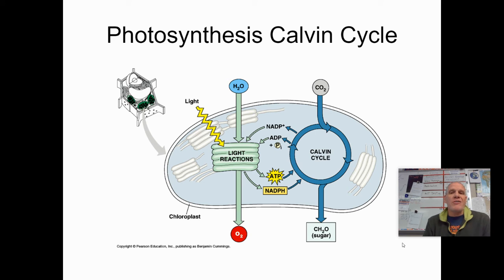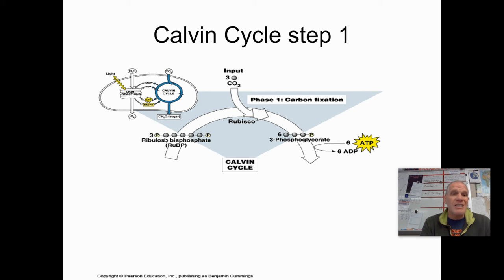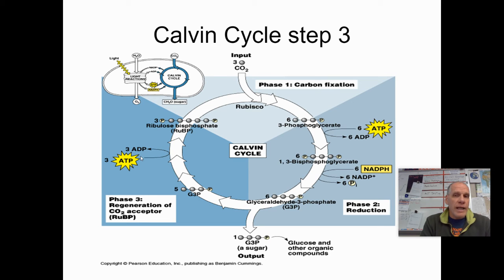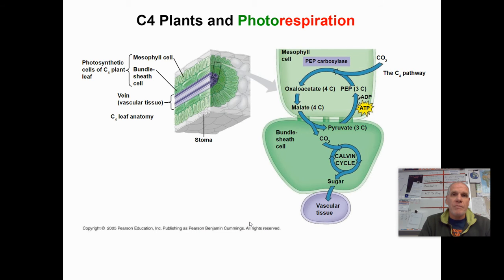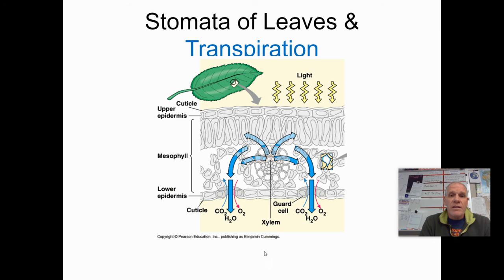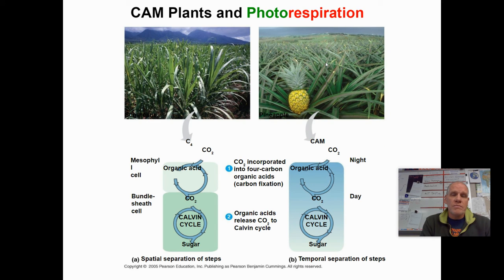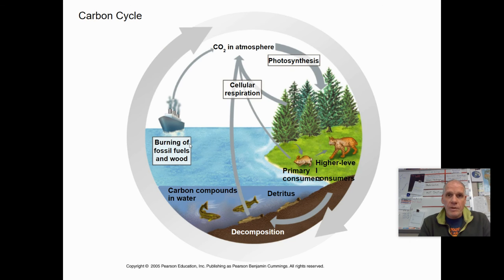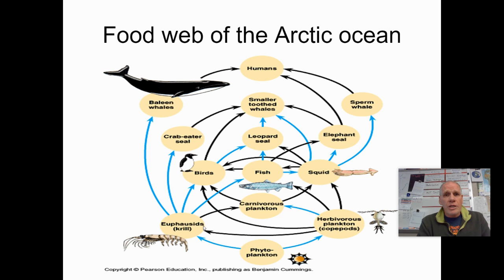The Calvin Cycle and the 10% Rule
Lecture 3 on Photosynthesis for my AP biology classes